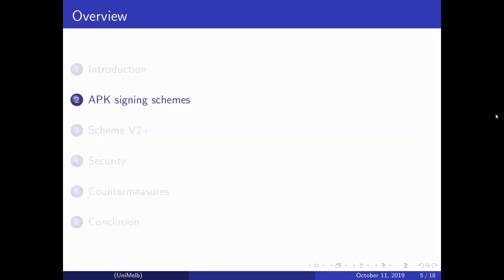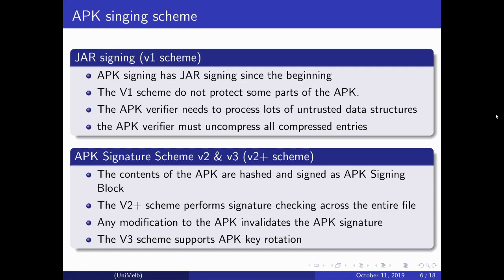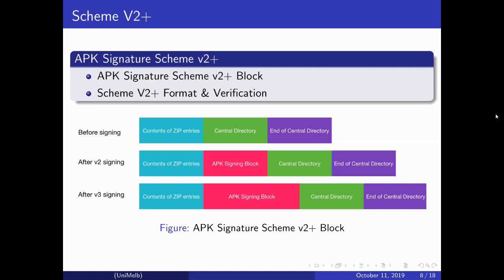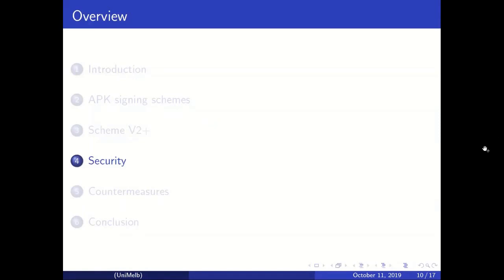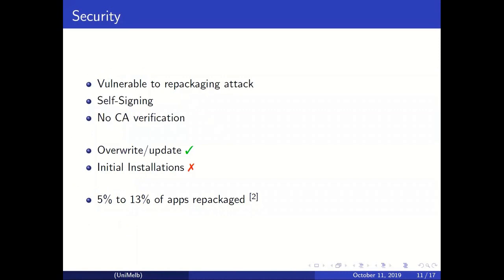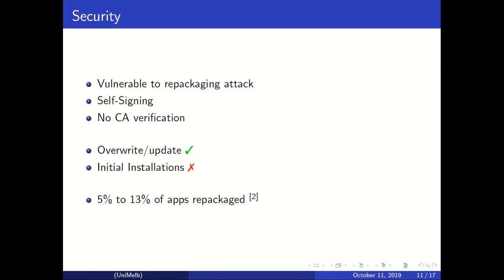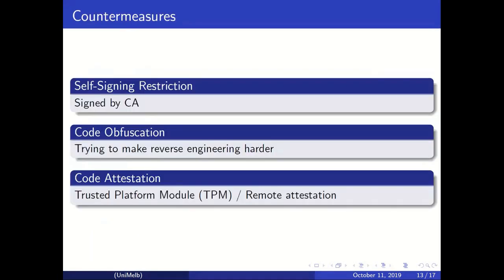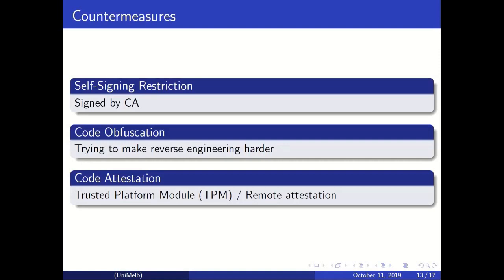Application Signing on Android Devices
security project presentation